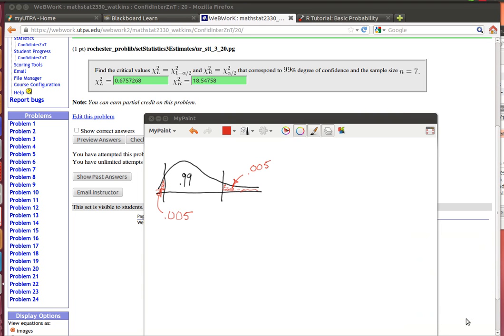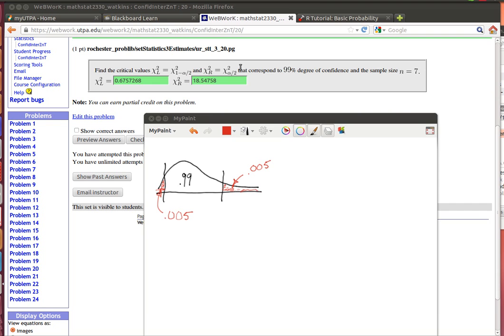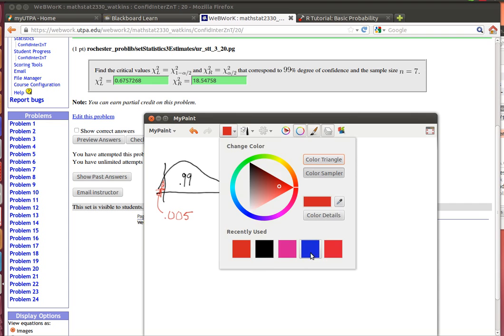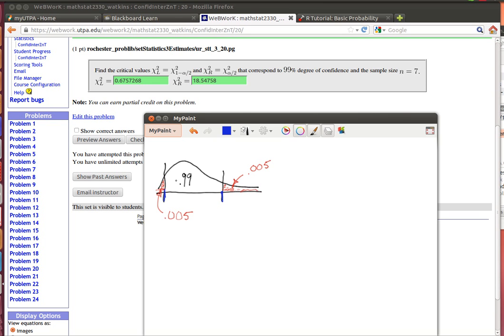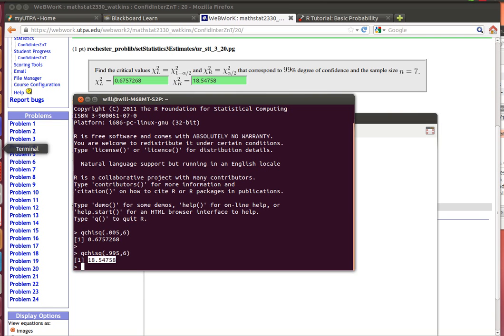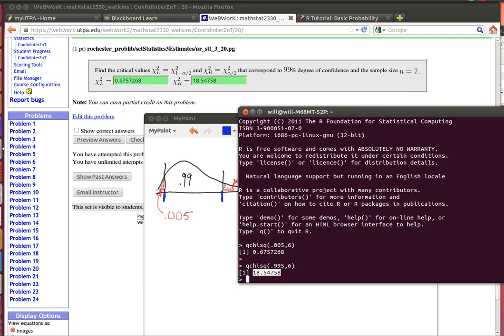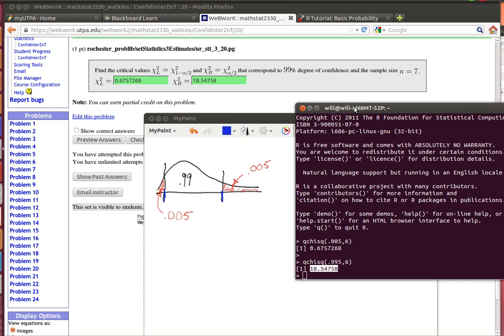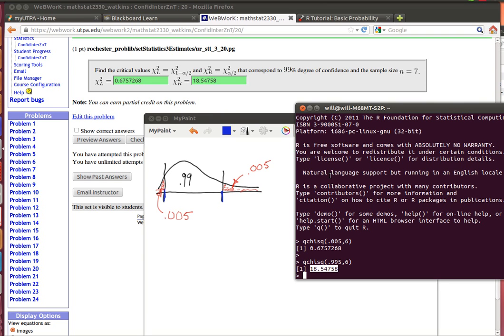chisqProb20Web@ork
Confidence interval on a chi squared distribution is calcluated using the R quantile function for chi squared, that is qchisq(probability, degreeFreedom).